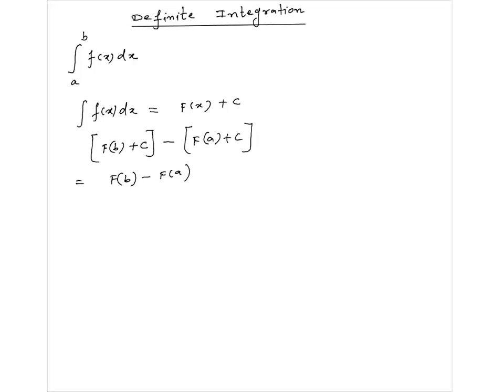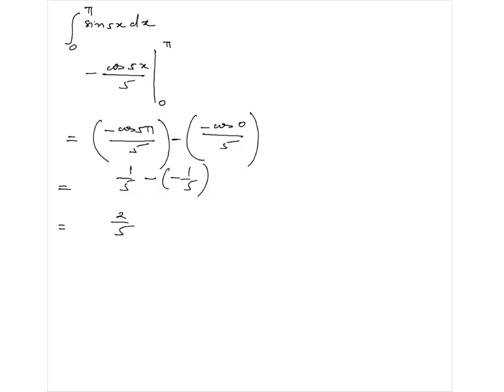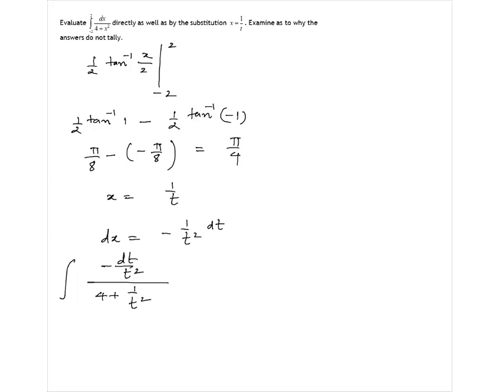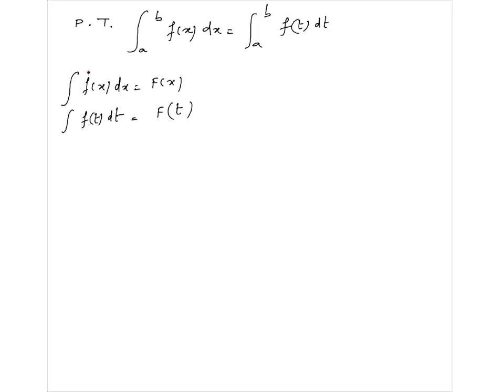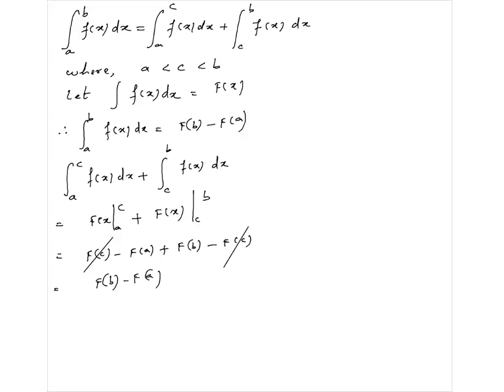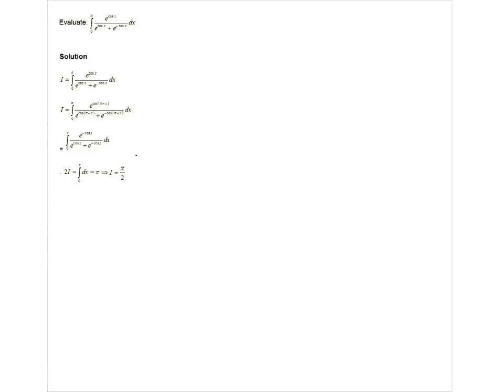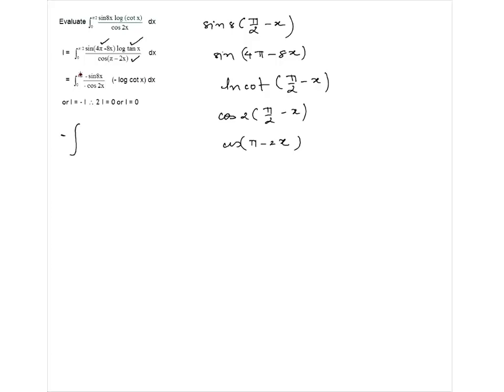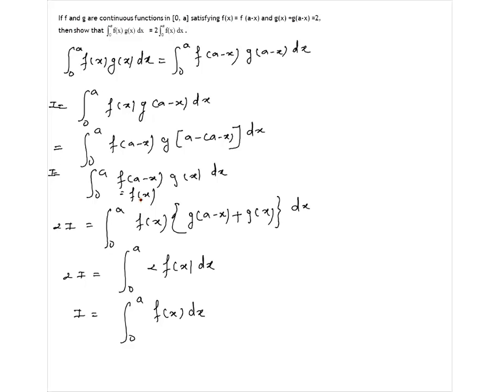Class 01 - Definite Integration